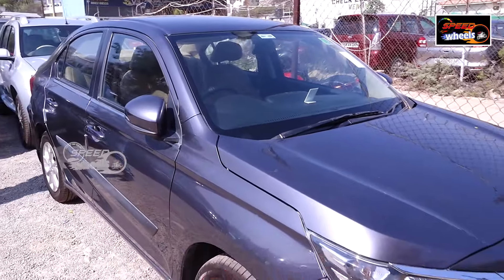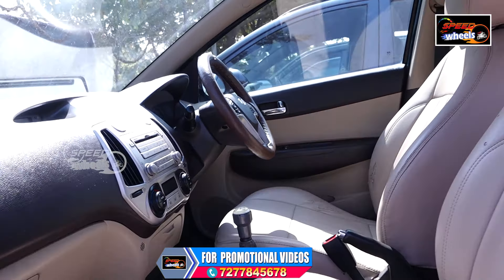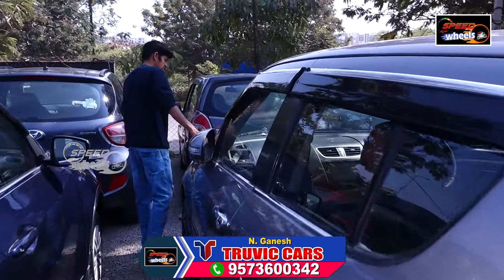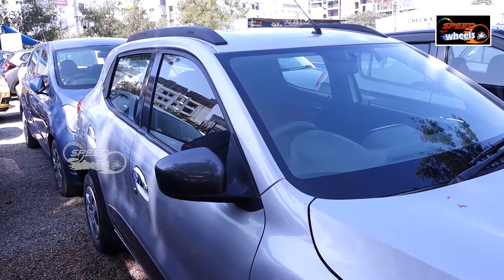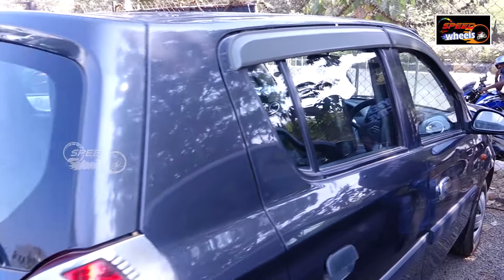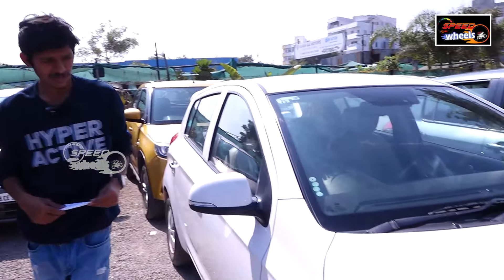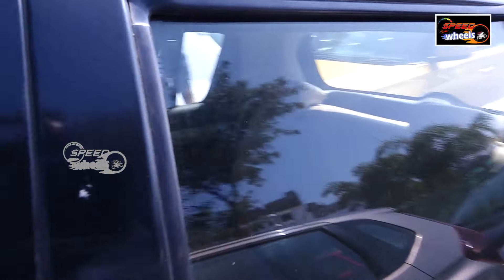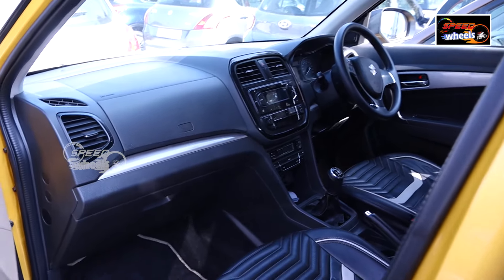Second Hand Cars Starting From 2 Lakhs | Hyderabad Second Hand Cars | Used Cars | Speed Wheels